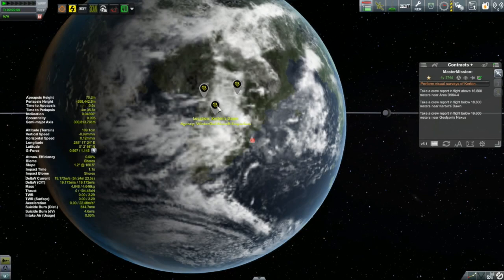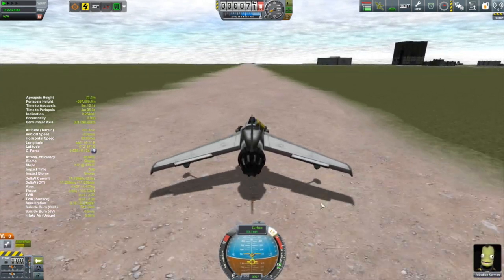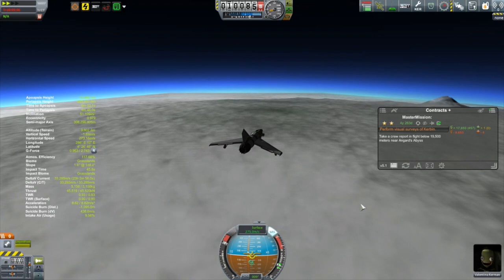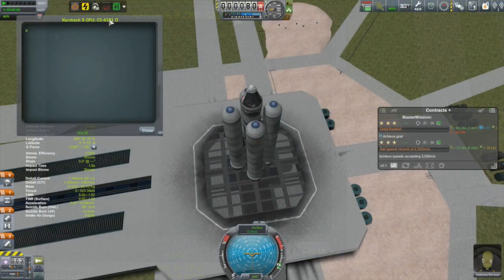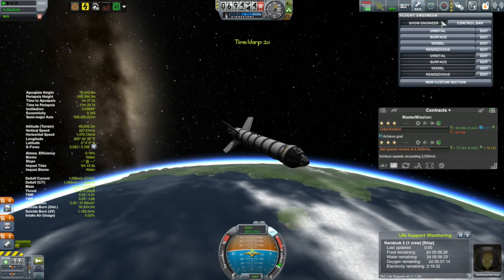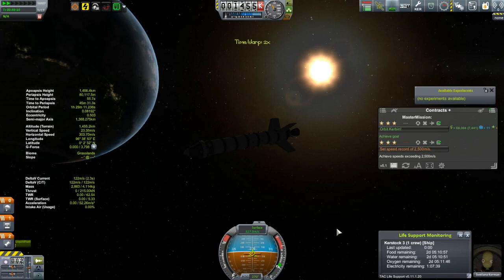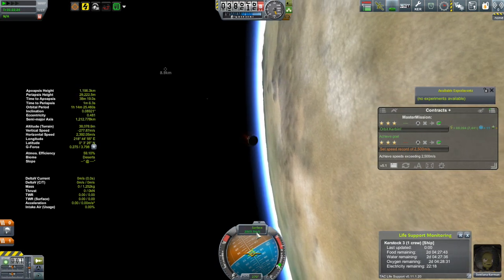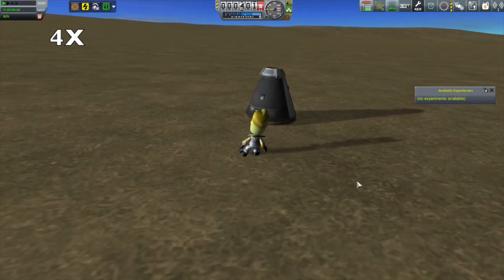KSP Career: Episode 8 - Halfway to Anywhere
Days 65 to 78: In this episode Svetlana takes the Kerstock 3 into Kerbin orbit, but can she break the 2500 m/s speed record?  We also do some more aerial surveys and suborbital tourist contracts.